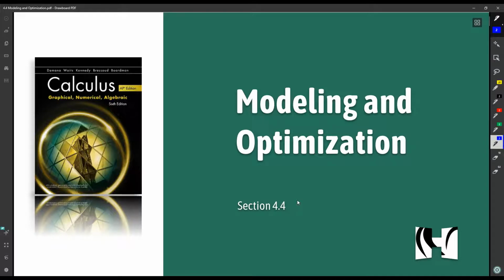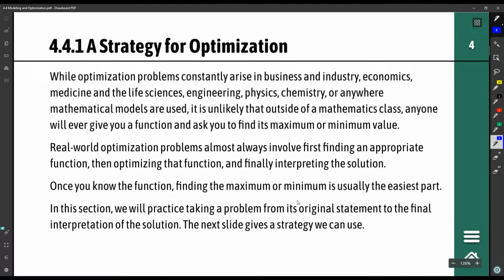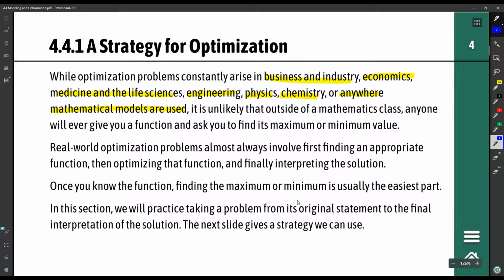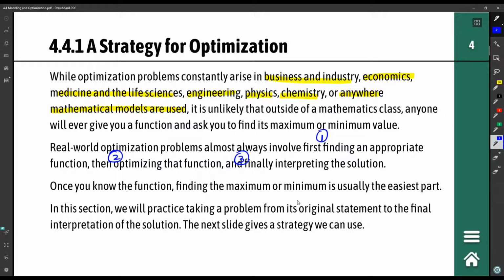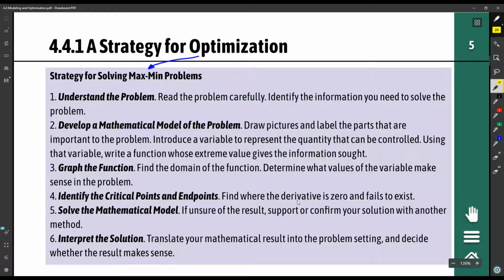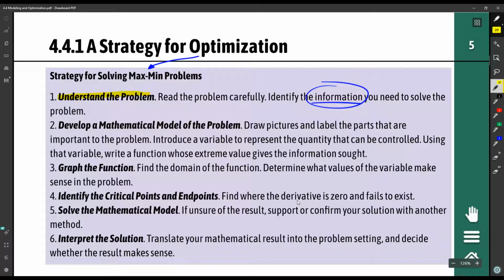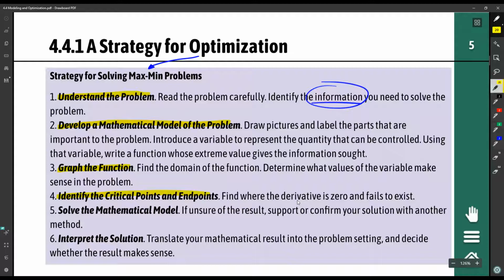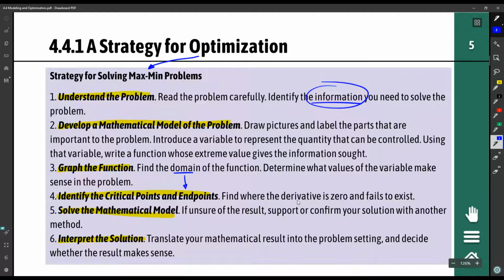4.4.1 A Strategy for Optimization